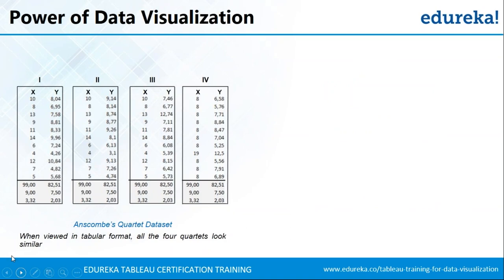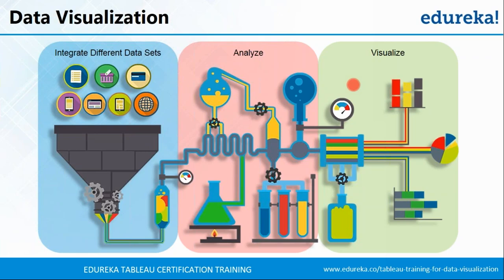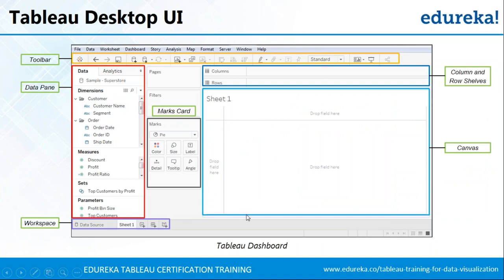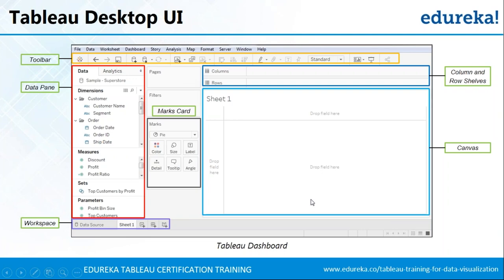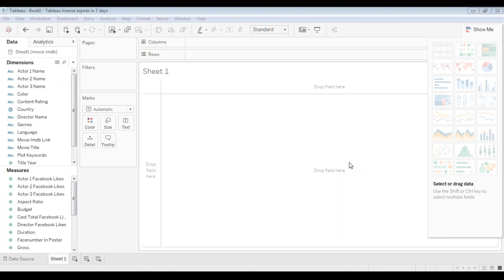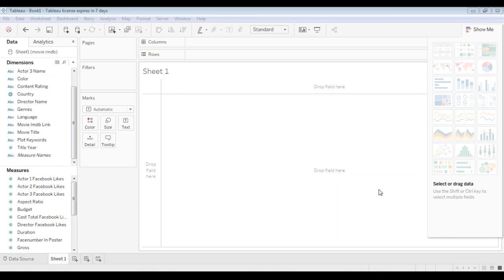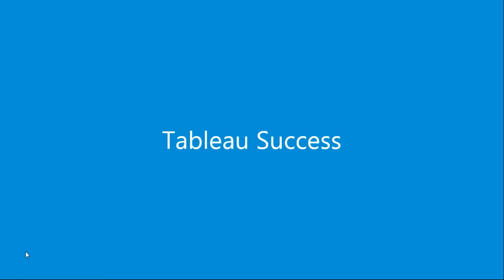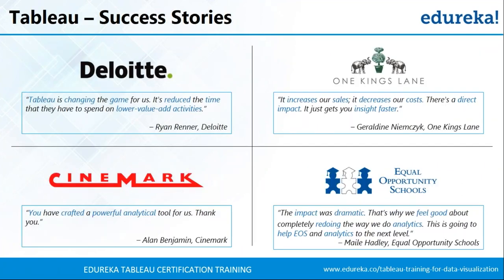Tableau Tutorial For Beginners -1 | Tableau Training For Beginners | Tableau Certification | Edureka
This Edureka Tableau Tutorial (Tableau Tutorial Blog helps you understand about Tableau in detail. This Tableau Tutorial is ideal for both beginners as well as professionals who want to master up their Tableau concepts.

This Edureka Tableau Tutorial provides knowledge on what Business Intelligence is and get an introduction to Tableau as well.This Tableau tutorial also gives a sample use case using a data set containing state wise population and crime rate, to create a Horizontal bar graph and Symbol map to represent the data.

The following professionals can go for this course :
Data Scientists
Business Analysts
Statisticians and Analysts
Project Managers